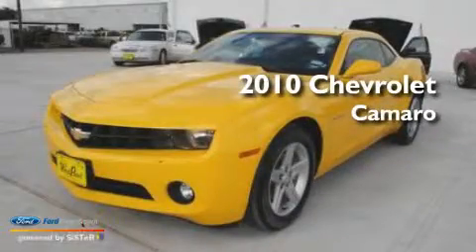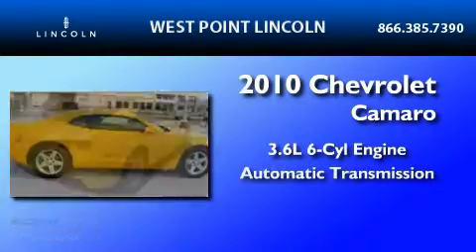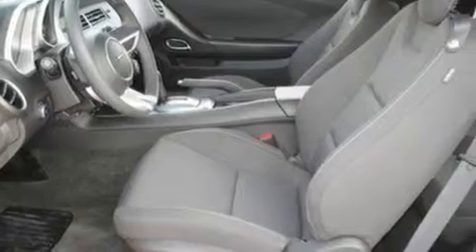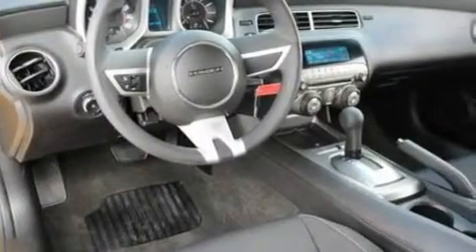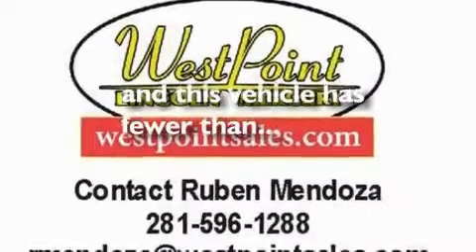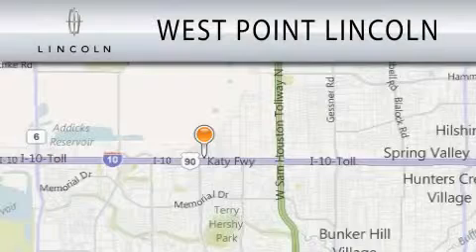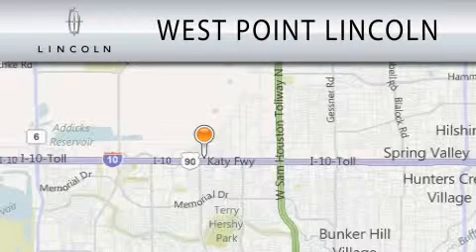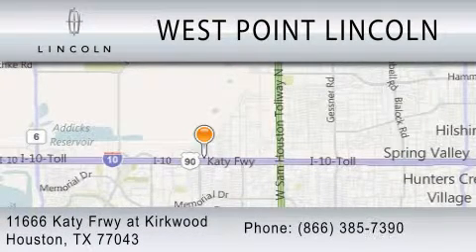2010 CHEVROLET CAMARO TX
Year : 2010
 Make : CHEVROLET
 Model : CAMARO
 Engine : 3.6L V6
 Trans . : AUTO
 Exterior : YELLOW
 Miles : 11,127
 Interior : BLACK
 Stock : P22485